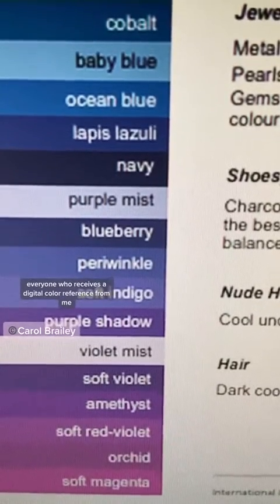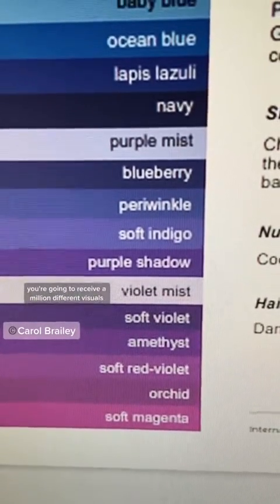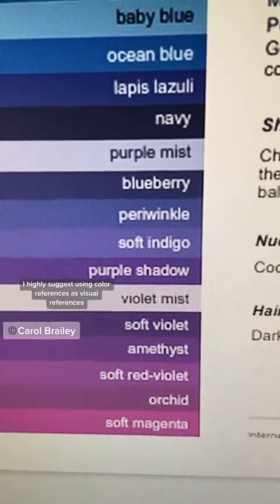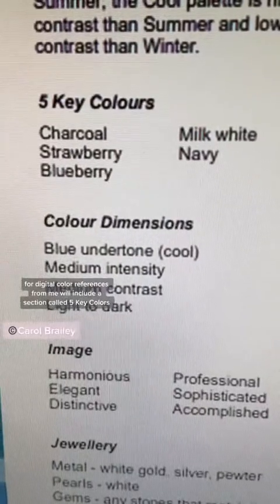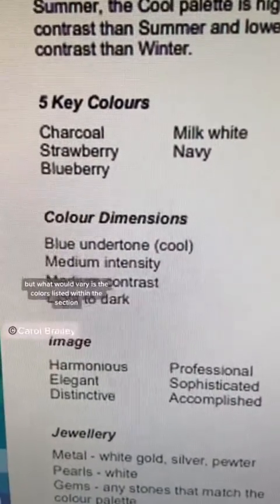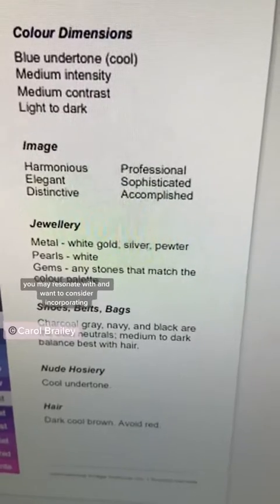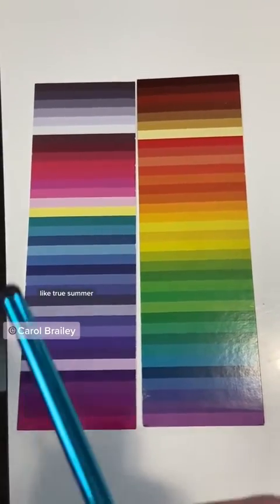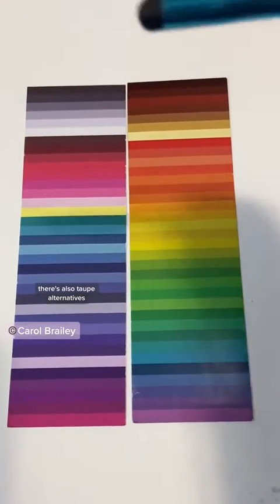Initial Colour Analysis Reference Orientation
for my colour analysis services info and booking info or view my other YouTube videos or TikTok for further colour analysis videos :-) A general colour analysis reference overview; covering off some typical things I go through once the client knows their colour analysis results during a Zoom call. 💕🎨⭐️